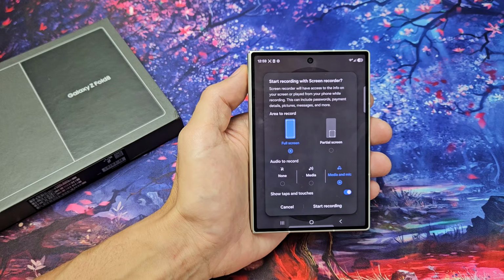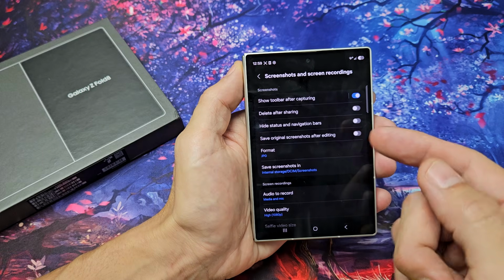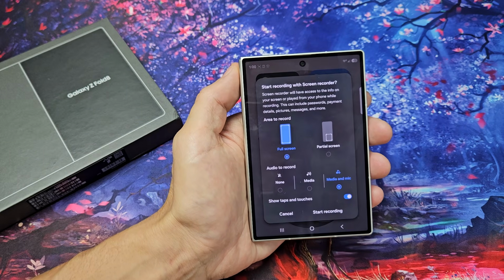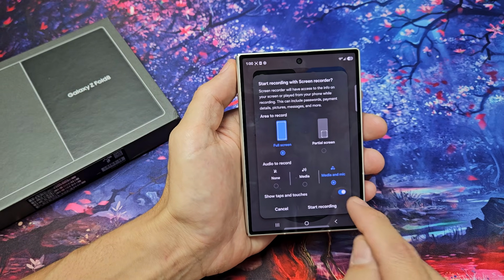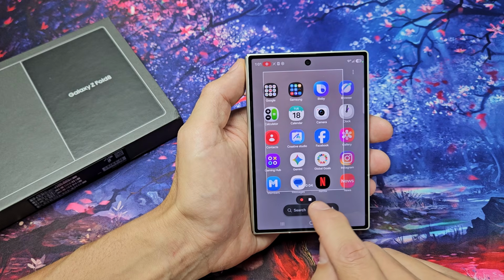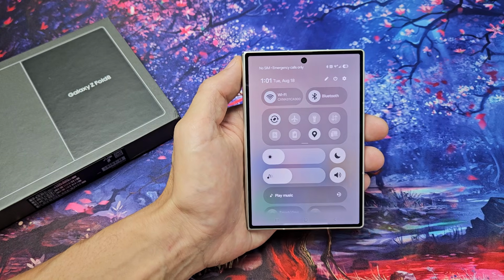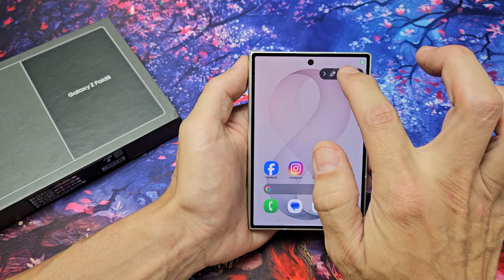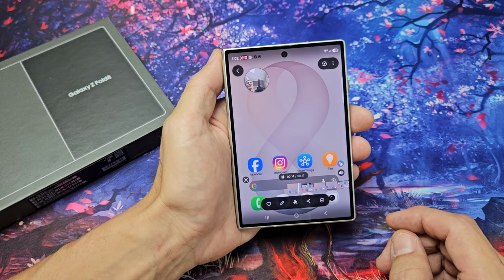Galaxy Z Fold 8: How Use Screen Recorder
I show you how to use the screen recorder feature on the Samsung Galaxy Z Fold 8 smartphone same for the Galaxy Z Fold 8 Ultra too.  I hope this helps.

Samsung Galaxy Z Fold8 Unlocked Cell Phone